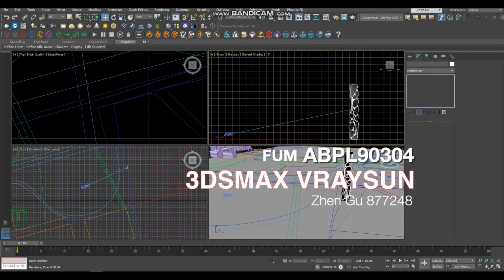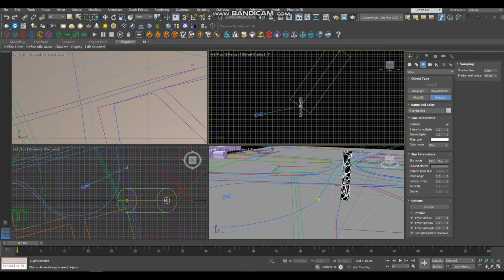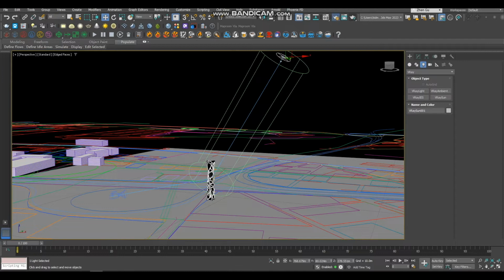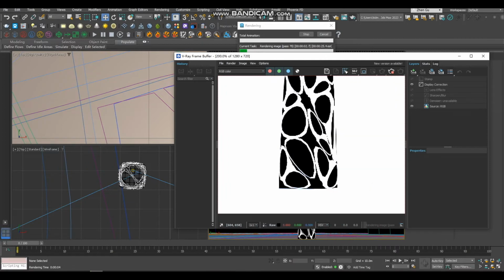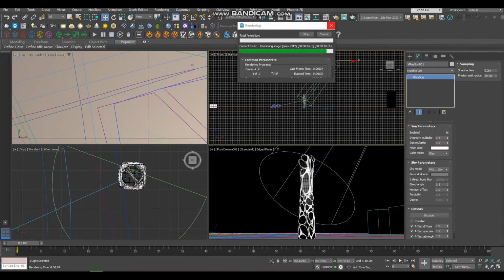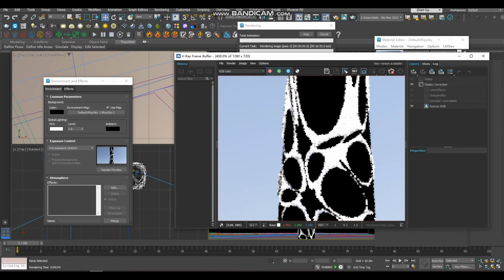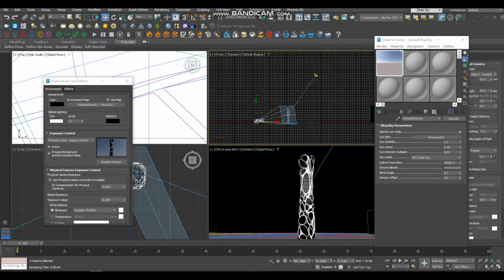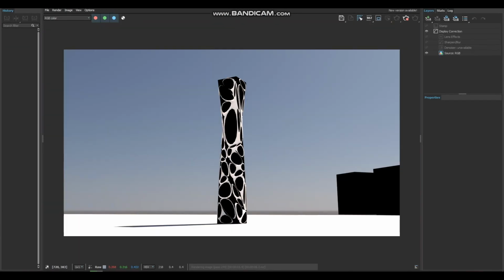02 3dsMax VraySun